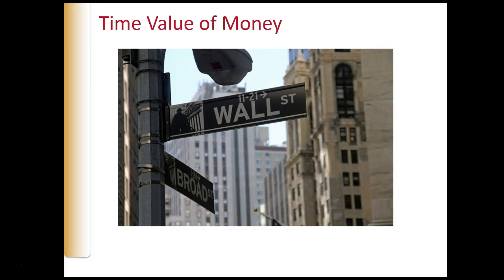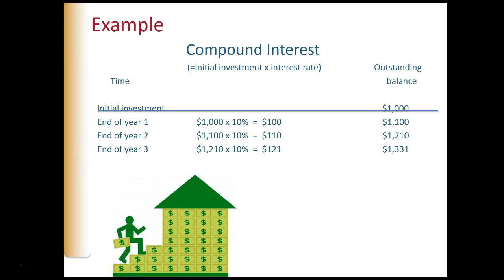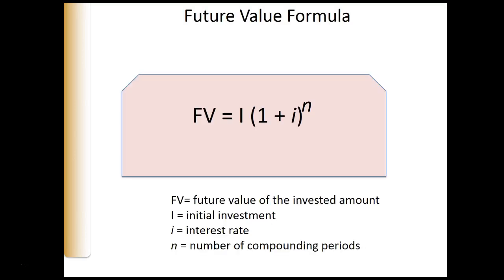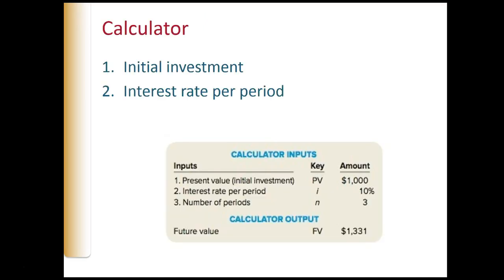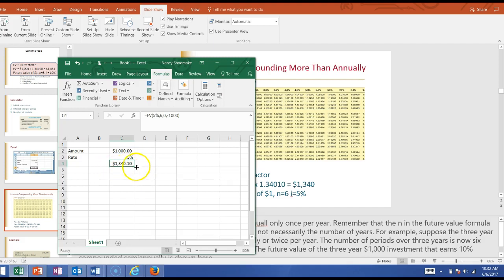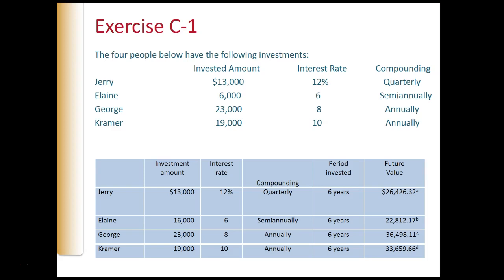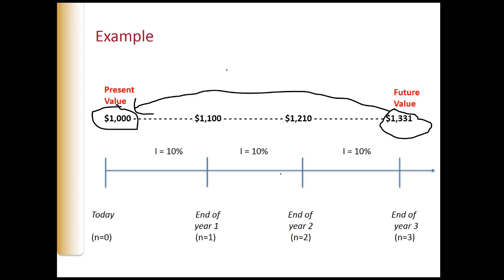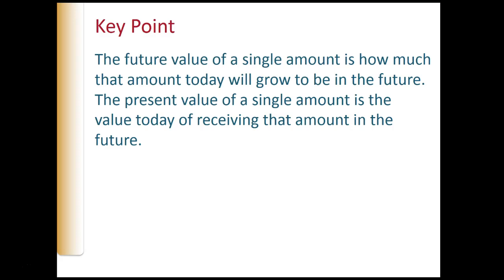Appendix C Lecture - Part 1